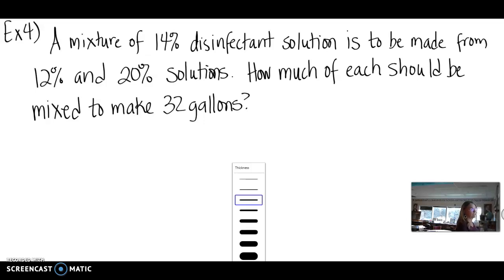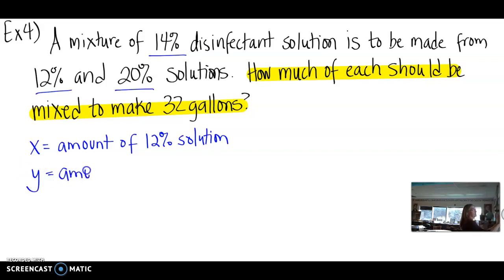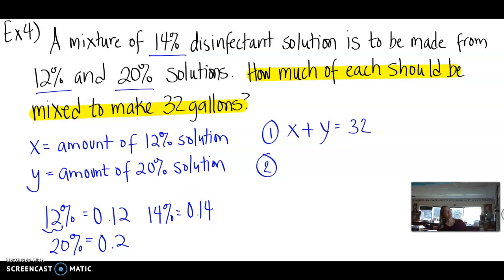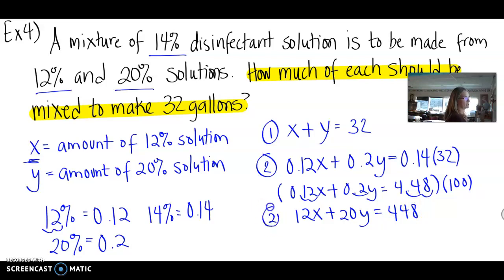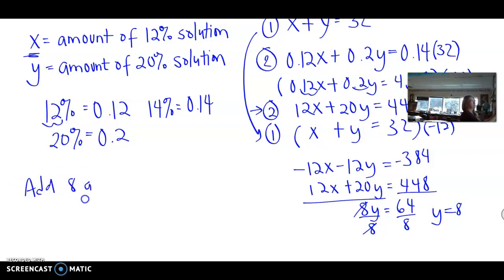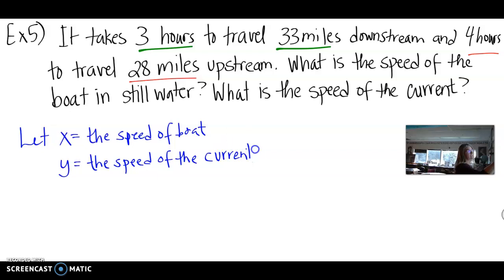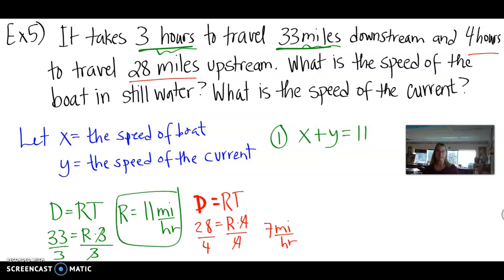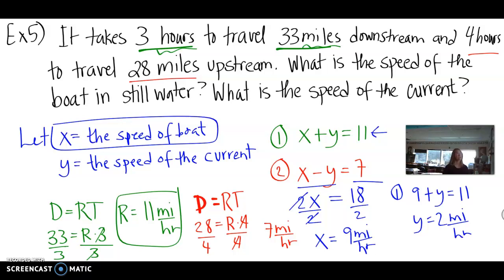Video: Applications of Systems of Equations Part 2